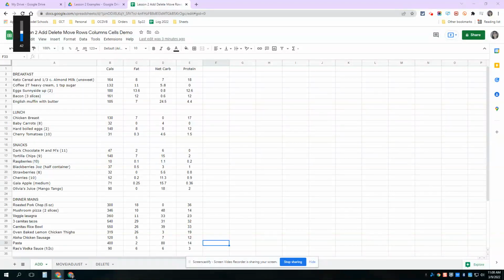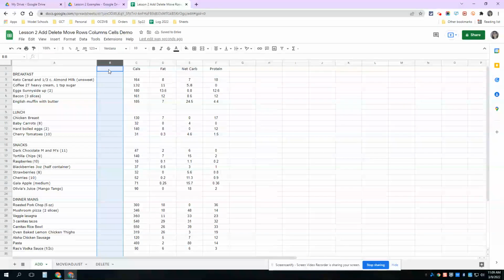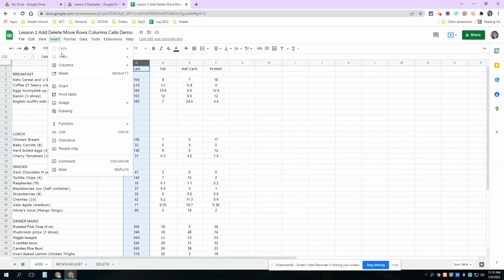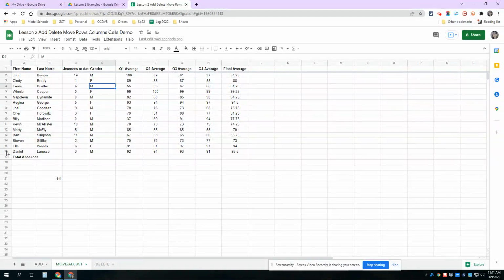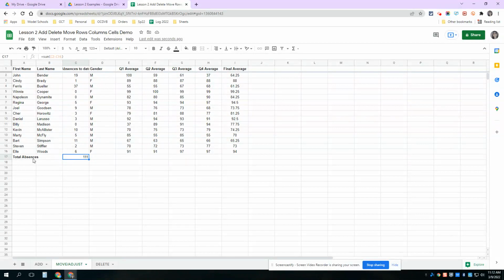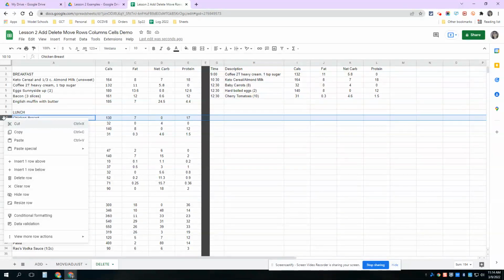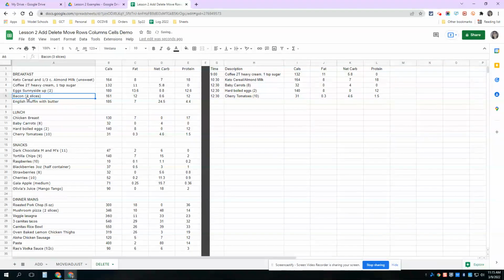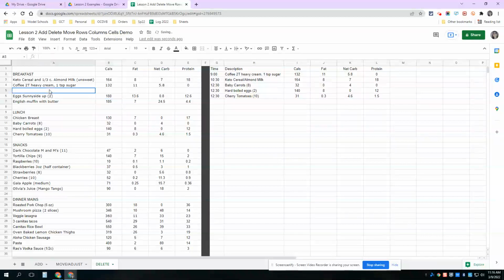Add, Delete, and Move Columns, Rows and Cells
In this video you'll learn options for adding and deleting rows and columns as well as how to move and adjust data  within your spreadsheet.